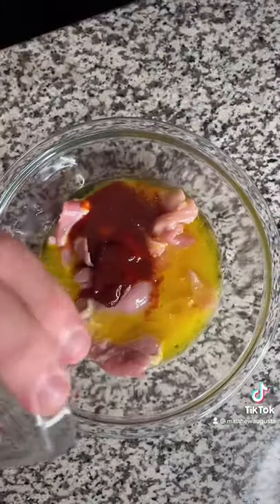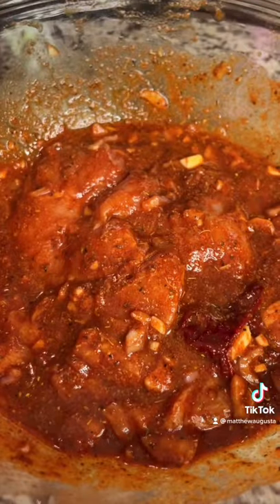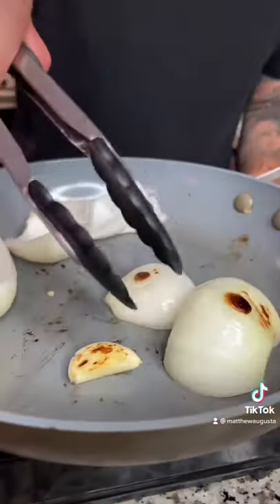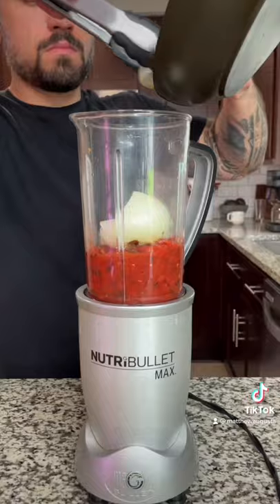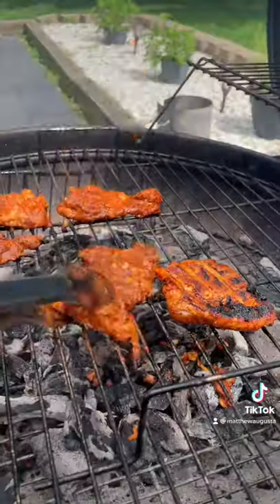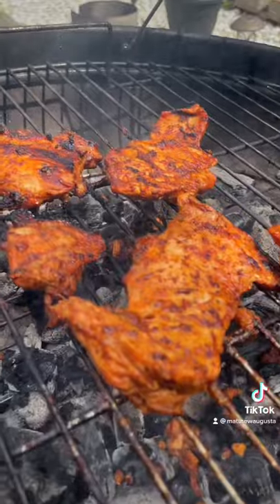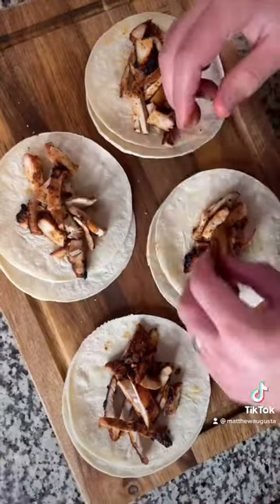The Best Marinade For Chicken Tacos | Grilled Chicken Tacos